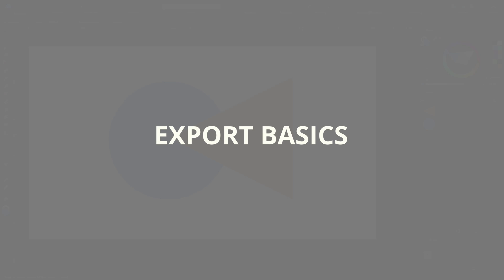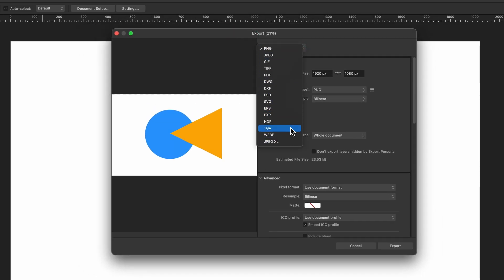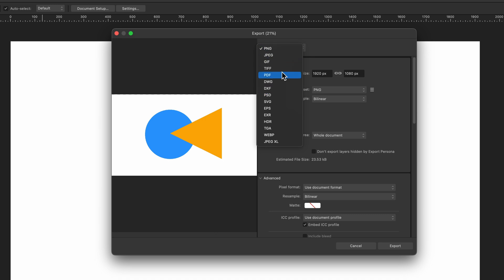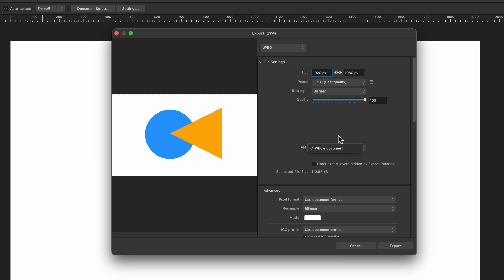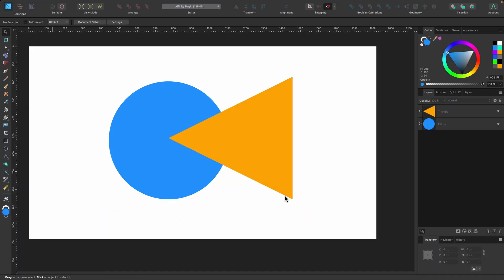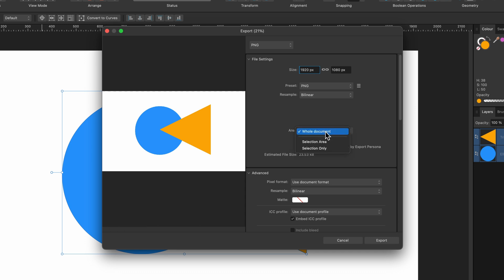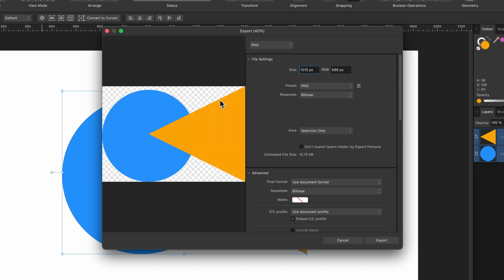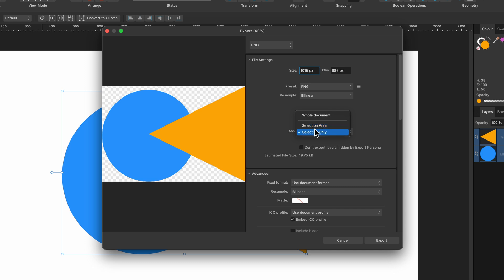Affinity Designer Tutorial: Export Basics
Hello Designers! In this Affinity Designer tutorial you will learn how to export your design to different file formats.

Cmd = Ctrl
Option = ALT